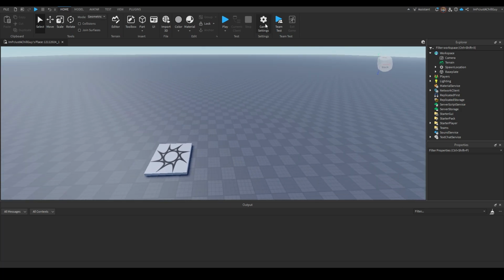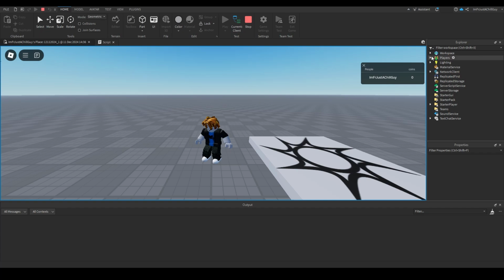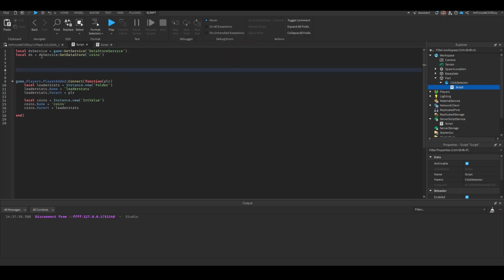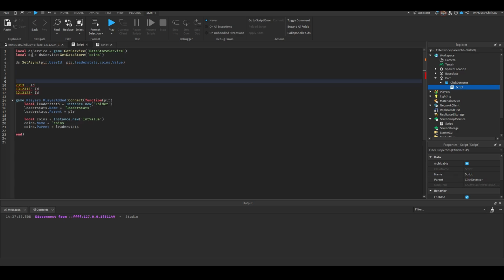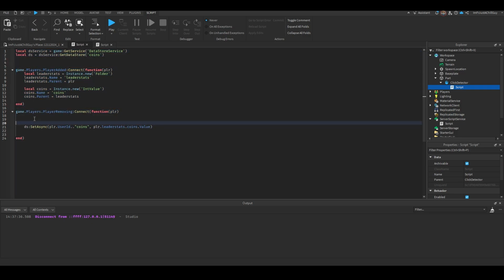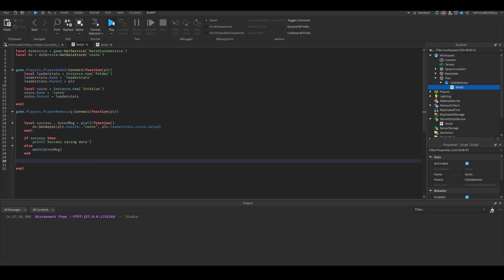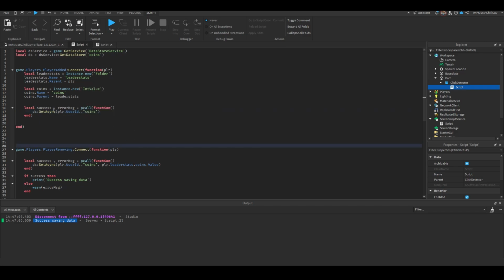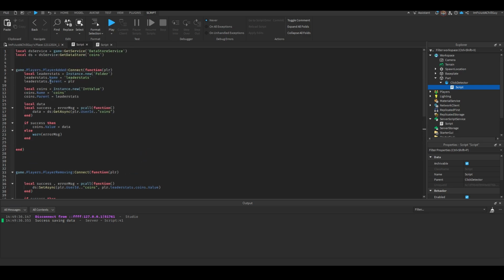Roblox Studio — Data Store Saving (Made Easy :) )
I promise data stores are not all that
I'll do things like location saving, inventory saving, xp and levelling logics in future videos so keep that in mind if you're interested
I'll link the discord in the comment section if you want to copy paste the scripts